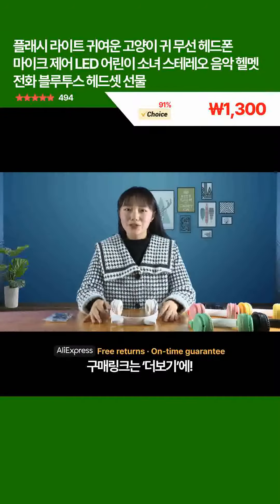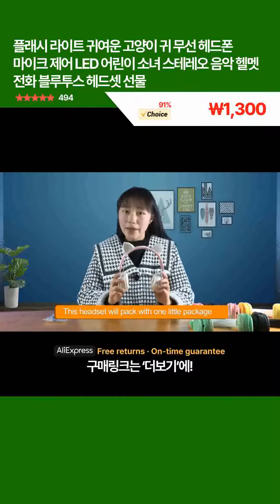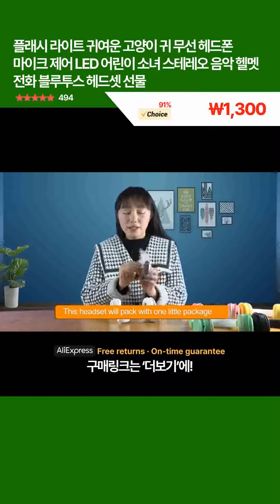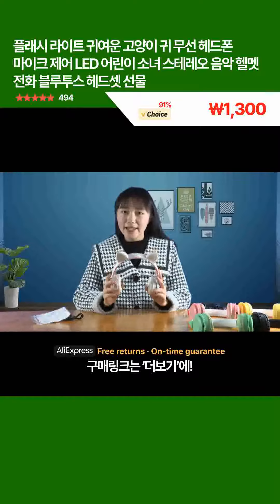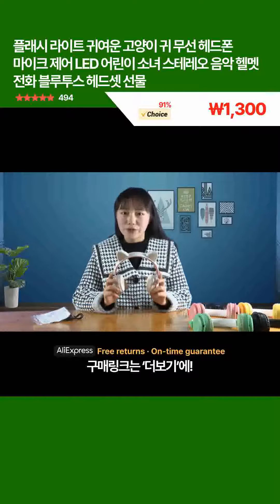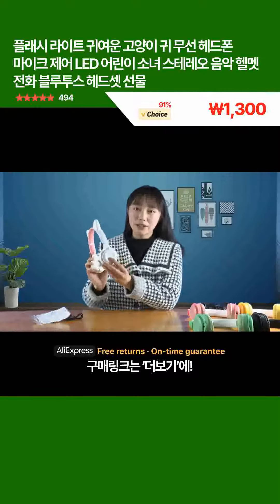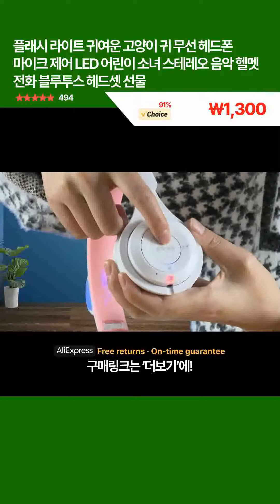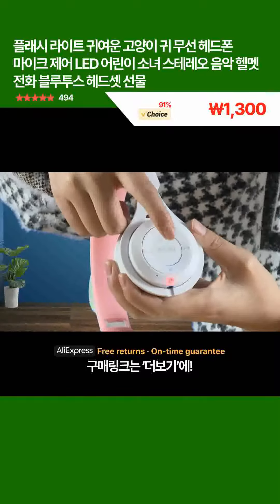플래시 라이트 귀여운 고양이 귀 무선 헤드폰 마이크 제어 LED 어린이 소녀 스테레오 음악 헬멧 전화 블루투스 헤드셋 선물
이 제품을 구매하시려면 위에 있는 링크를 클릭해 주세요 ↑↑↑